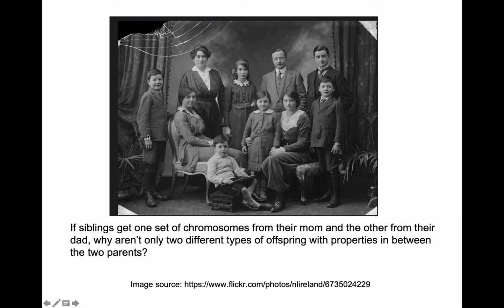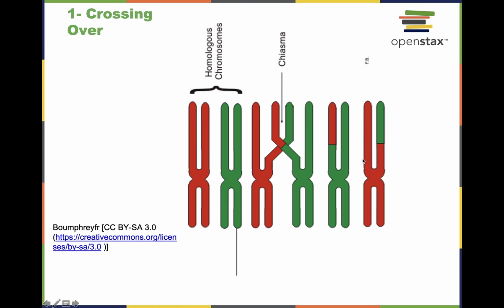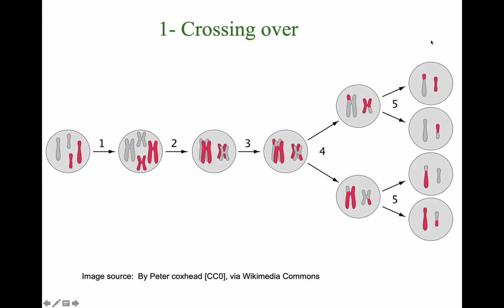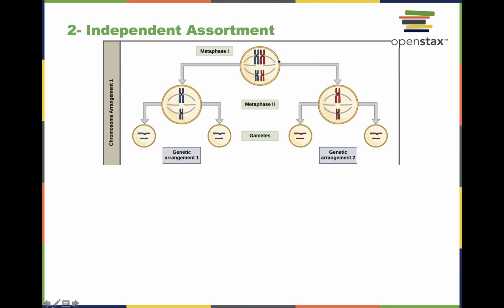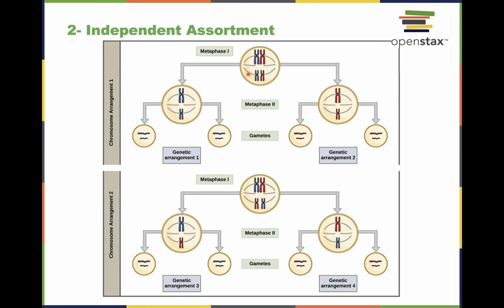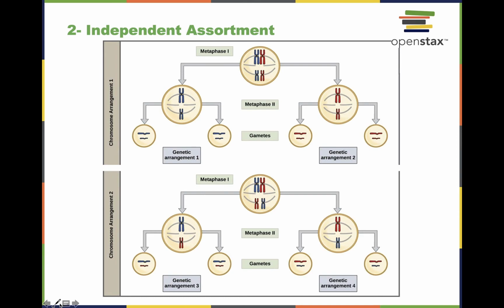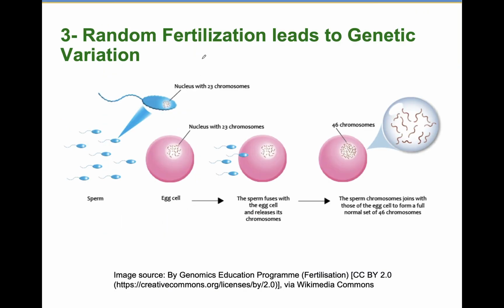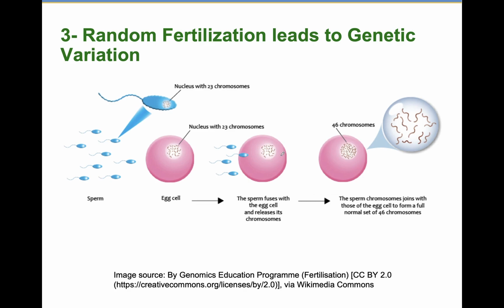Diversity via sexual reproduction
Three ways in which sexual reproduction gives rise to so much diversity: 1- Crossing over, 2- Independent Assortment, 3- Random fertilization